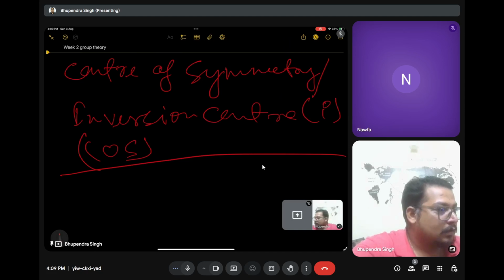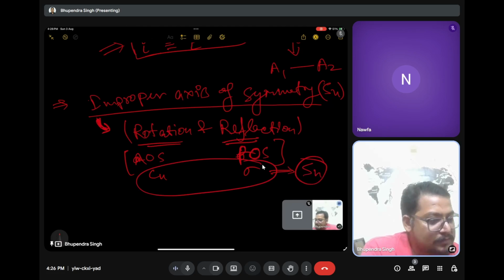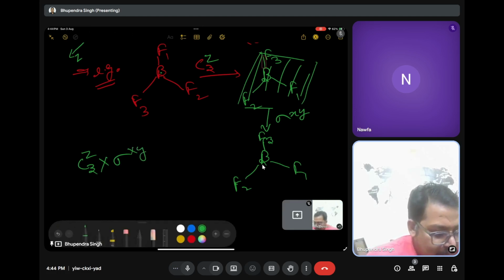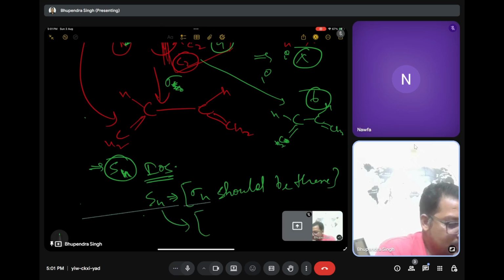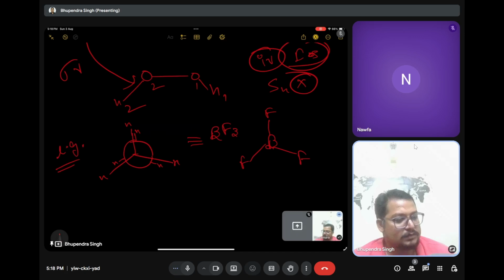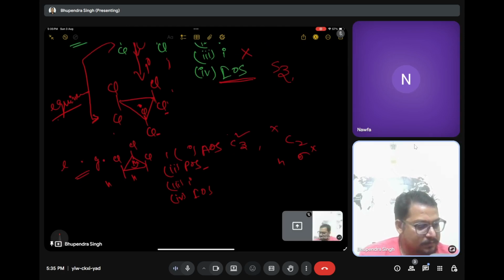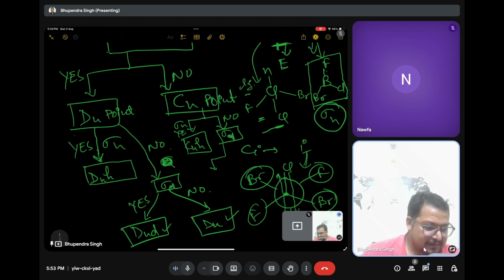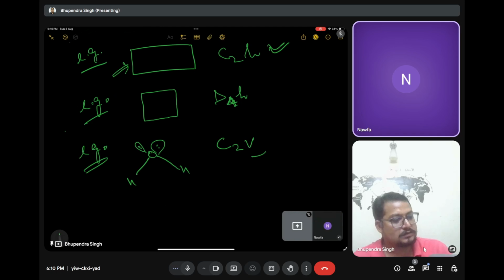Week-2 Live Session | 3rd August 2025 | NPTEL Course :- noc25-cy42: Symmetry & Group Theory